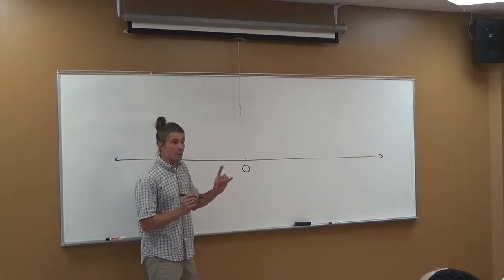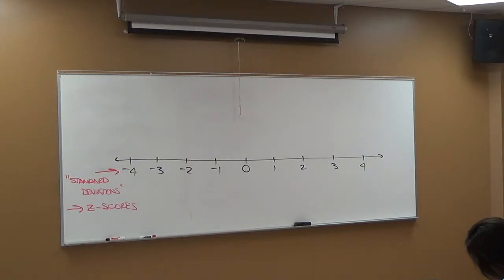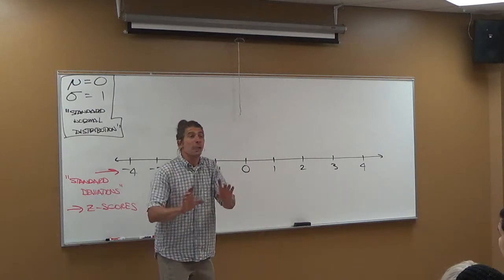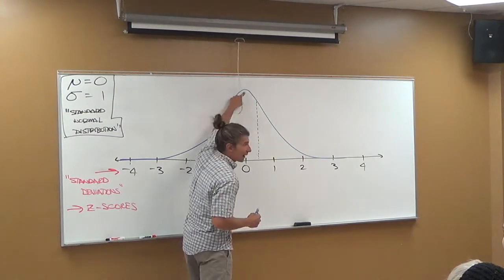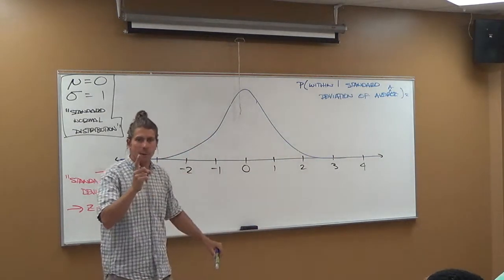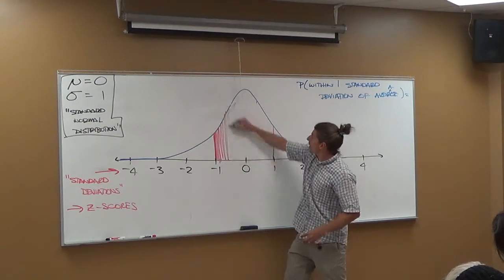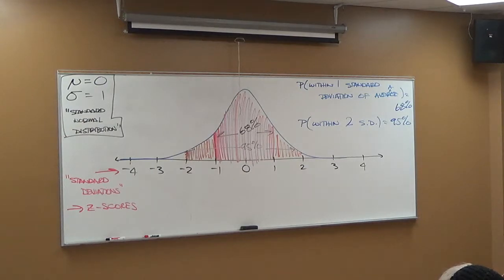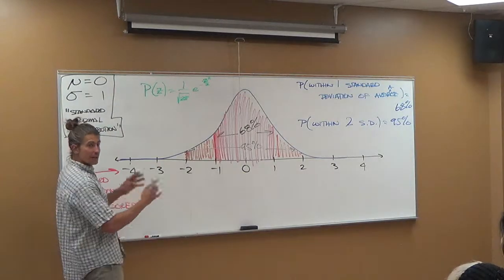5.26.14 (Wrapping up the Binomial; Starting the Normal- part 9)